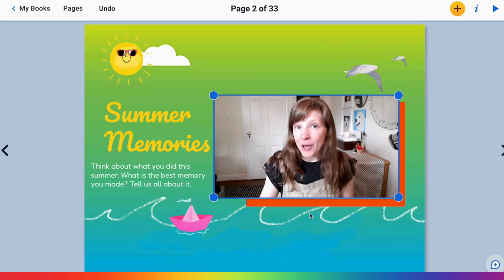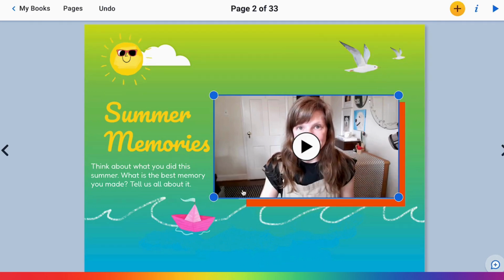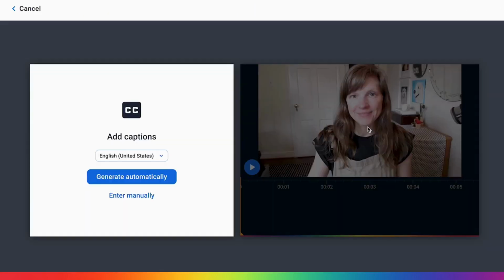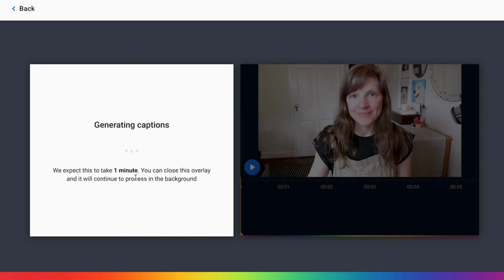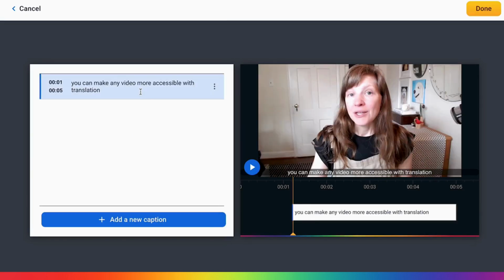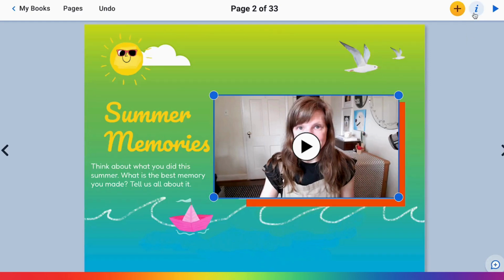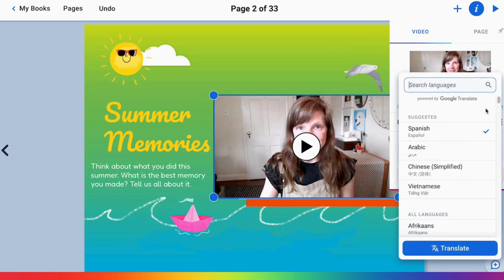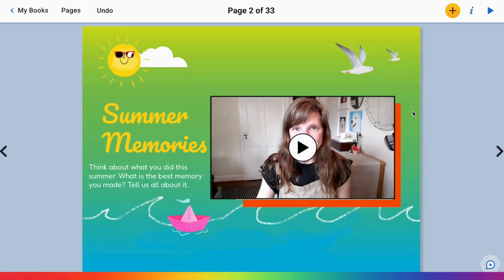How to Add Translations to Your Videos in Book Creator | Improve Accessibility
🌐 How to Add Translations to Your Videos in Book Creator | Step-by-Step Accessibility Guide 🌐

In this video, we’ll show you how to make your videos more accessible by adding translations. Learn how to transcribe your video, generate captions, and add translations in multiple languages to reach a broader audience.

What You’ll Learn:

Creating Transcriptions: Step-by-step instructions on how to accurately transcribe your video in its original language.
Generating Captions: Learn how to automatically generate captions and edit them for accuracy.
Adding Translations: Discover how to add translations in multiple languages, such as Spanish and Arabic, using the inspector tool, allowing viewers to select captions in their preferred language.